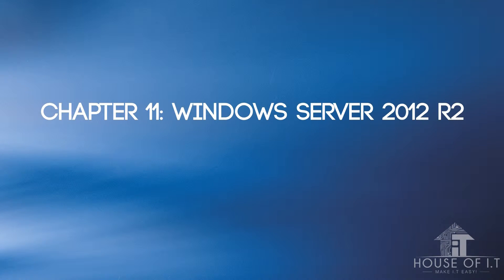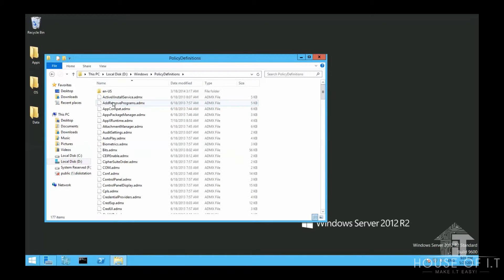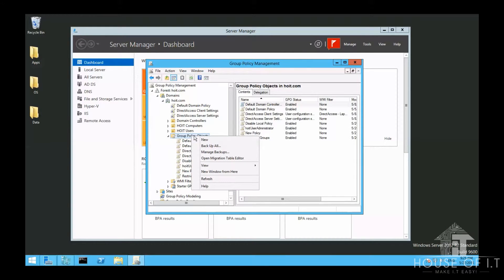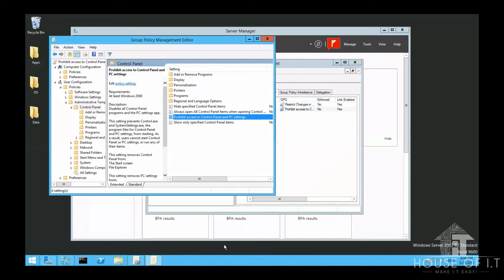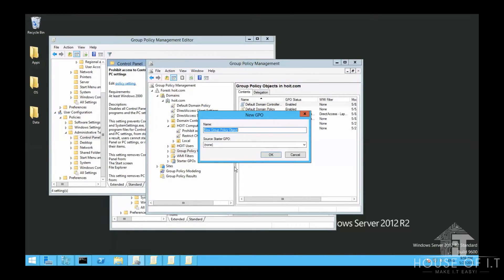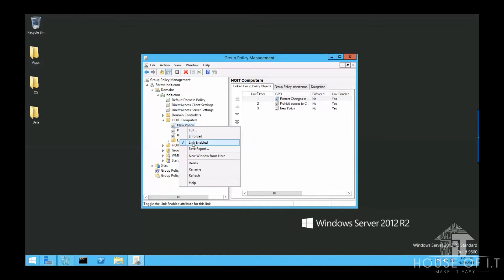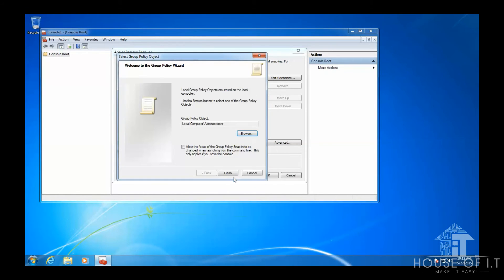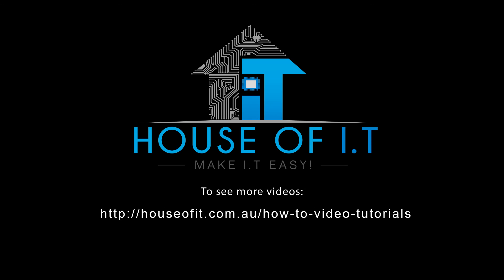Group Policy Essentials And Multiple Local on Windows Server 2012 R2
In this chapter of our Windows Server 2012 tutorial, we are going to take a look at Group Policy this will be part one.  First, I’ll introduce you to GPO then we move to Local Group Policy, then we move to its interfaces, applying Group Policy Objects to Organizational Units, disabling Group Policy Objects, and lastly, I'll briefly show you Multiple Local Group Policy.